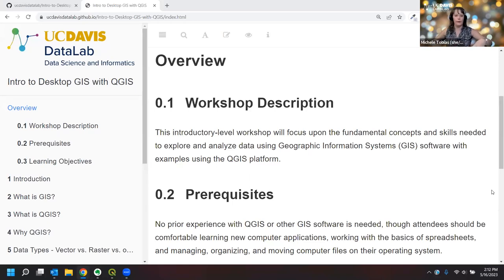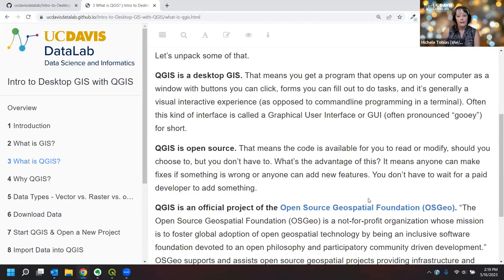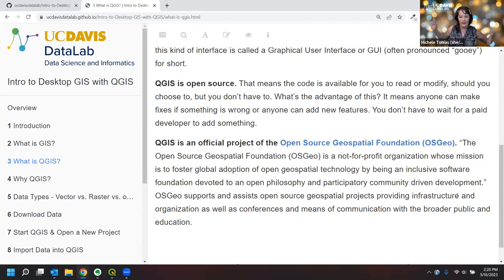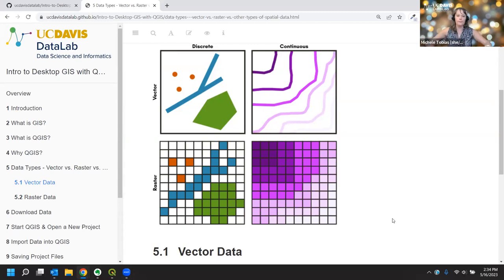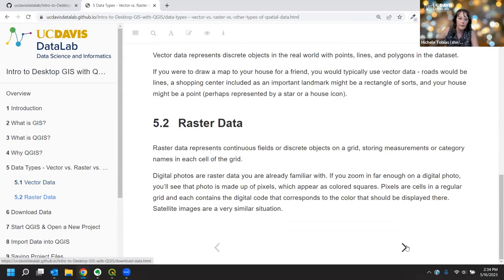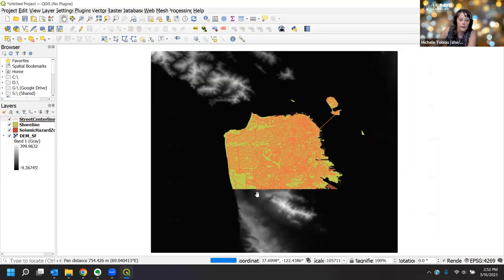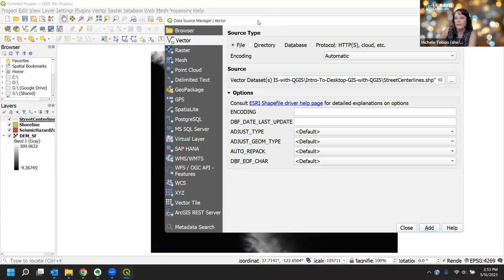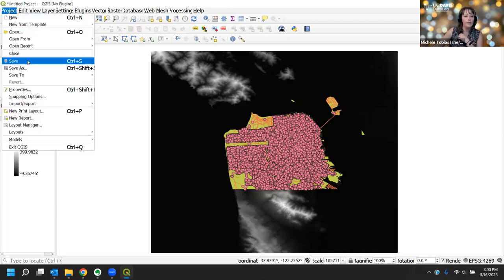Intro to GIS with QGIS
Presenter: Michele Tobias

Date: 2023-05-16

Description: This introductory-level workshop will focus upon the fundamental concepts and skills needed to explore and analyze data using Geographic Information Systems (GIS) software with examples using the QGIS platform.

Learning Objectives

By the end of this workshop, you will be able to:

– Define GIS and geospatial concepts and terminology
– Know the difference between vector and raster data types
– Properly connect and add data to a QGIS project
– Work with vector data attributes in QGIS
– Perform basic selections and queries in QGIS
– Symbolize data by attributes Assemble a basic map for export.

Prerequisites: No prior experience with QGIS or other GIS software is needed, though attendees should be comfortable learning new computer applications, working with the basics of spreadsheets, and managing and organizing files on their own computers.

Software: Install QGIS, a free and open source program that runs on Mac, Windows, and Linux, from qgis.org.

Instructor Bio: Michele Tobias is a biogeomorphologist with a background in geospatial methods for ecology. At DataLab, she helps researchers understand and design geospatial methods and workflows, from data collection to spatial analysis to data visualization and cartography. Michele earned her PhD from UC Davis in Geography where she studied California’s sandy beach ecosystem with a mix of traditional phytosociological methods and innovative remote sensing tools. She has a bachelor’s degree in Geography (focused on biogeography) and German (focusing on linguistics) from UCLA and a master’s degree in Ecology (resource ecology & management) from University of Michigan. She worked at the UC Davis Information Center for the Environment as a postdoctoral scholar. Michele’s research interests include applying spatial analysis methods to new avenues of research.